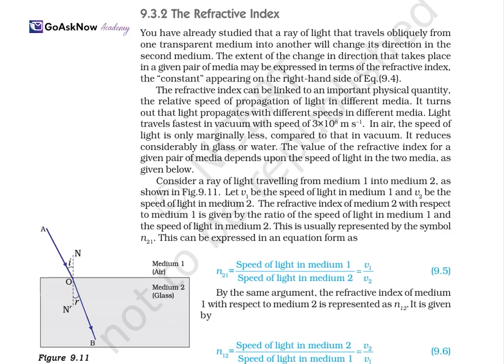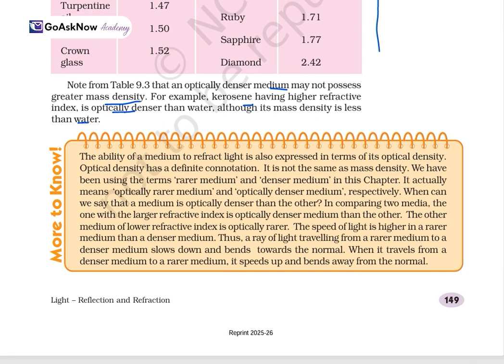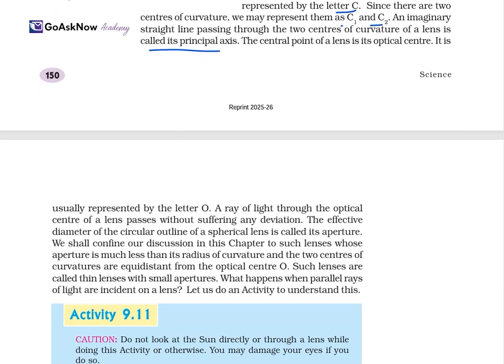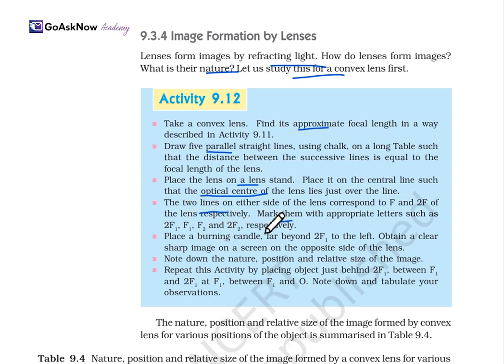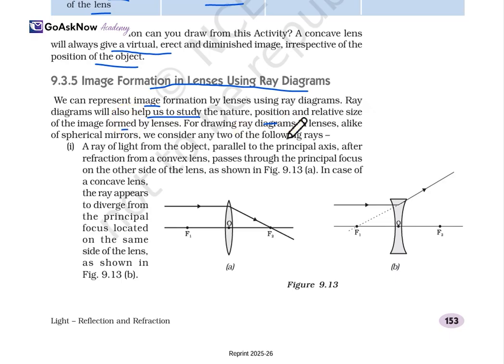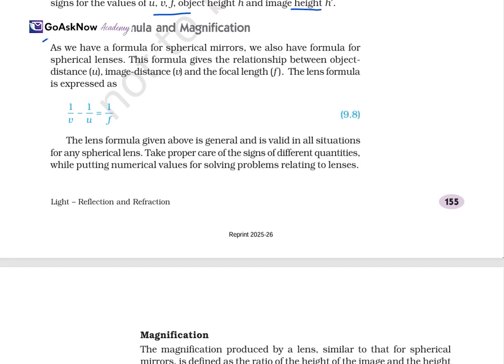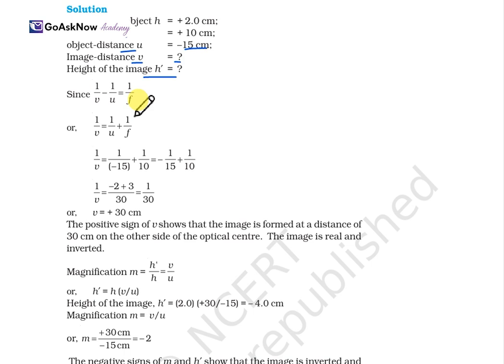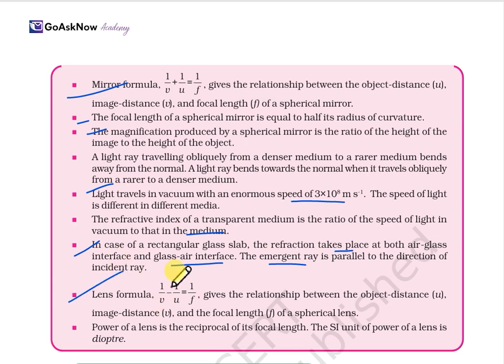Class 10 Physics: Light Part 2 | Refraction, Snell’s Law & Lenses | Mahima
Class 10 Science – Chapter 9: Light: Reflection and Refraction (Part 2)
Explained by Mahima | GoAskNow Academy

In this Part 2 video, we cover the most important topic of the Light chapter — Refraction of Light.
This lesson includes clear explanations, NCERT examples, ray diagrams, and exam-focused points to help you score full marks.

📘 Topics Covered in Part 2:
✔ Why refraction occurs (change in speed of light)
✔ Refractive Index
✔ Snell’s Law (with derivation & diagrams)
✔ Refraction through a rectangular glass slab
✔ Real-life examples of refraction
✔ NCERT questions + important numericals

• NCERT Board Exam Preparation
• Students needing clear conceptual understanding
• Quick revision for school tests and boards